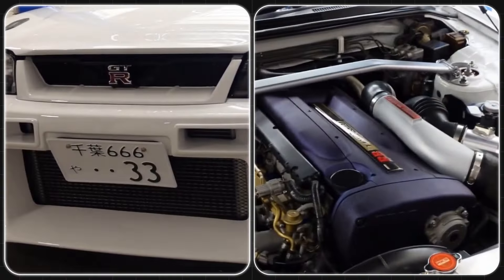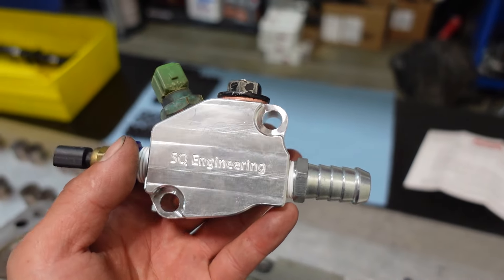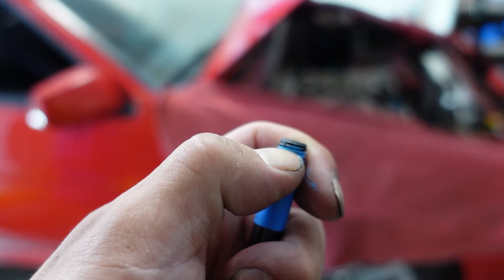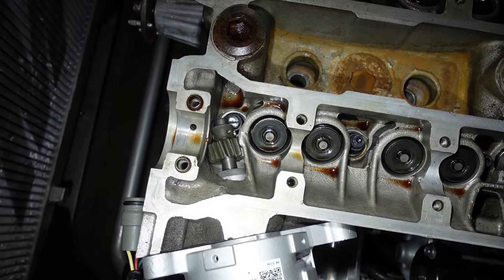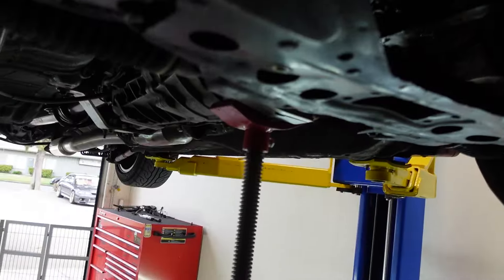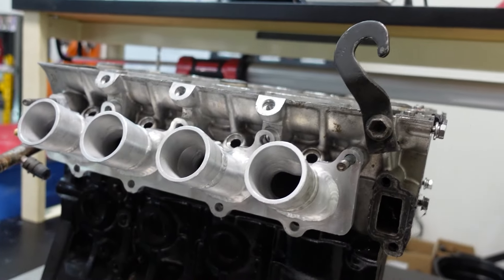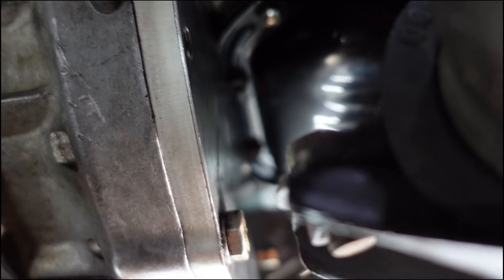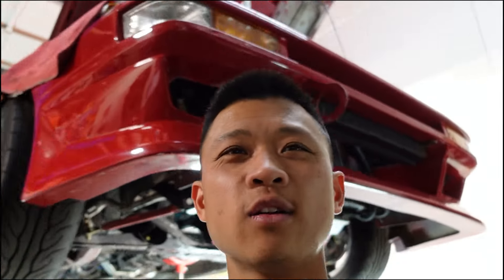4age Head Stud pROBLEMS / AE86 Refresh pt2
We refresh the CM Autohaus shop AE86 in prep for 8/6 day 2022! Part 2

Merch!